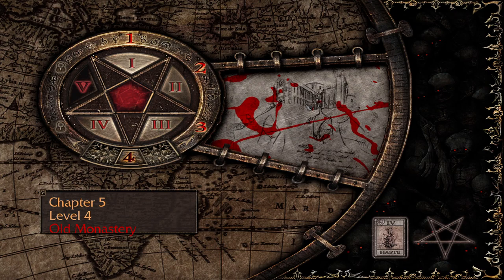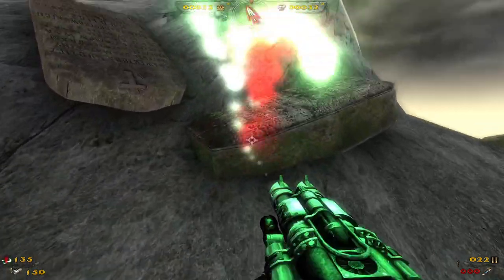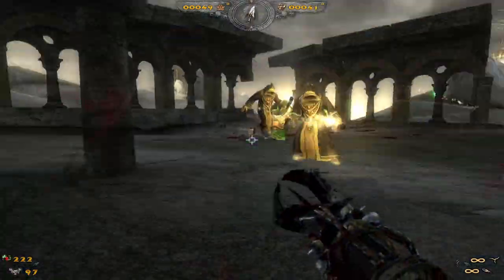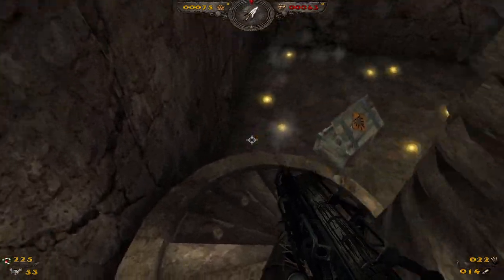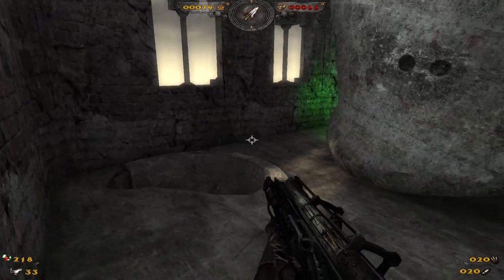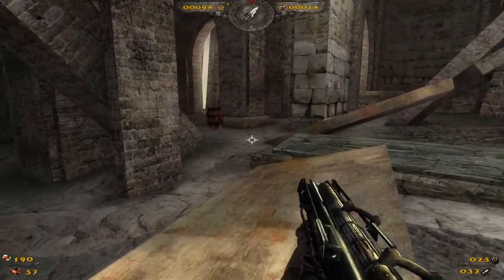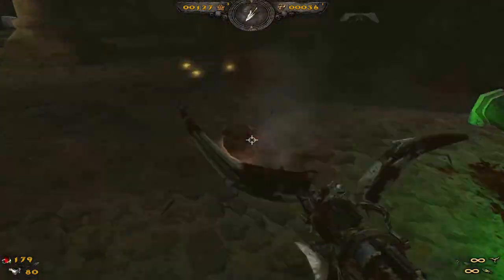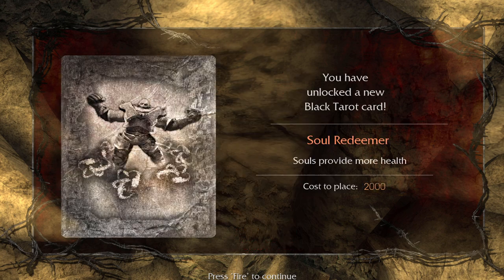Painkiller: Reload 4.2 - Part 28 | Old Monastery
Hello everyone! Welcome to part 28 for Painkiller: Reload v4.2! Hope you enjoy!

I have a discord server dedicated to our fan project, Painkiller: Revamped. Become a member to see the progress and discuss ideas and thoughts about it with the community!

Havcom's Channel: @Havcom